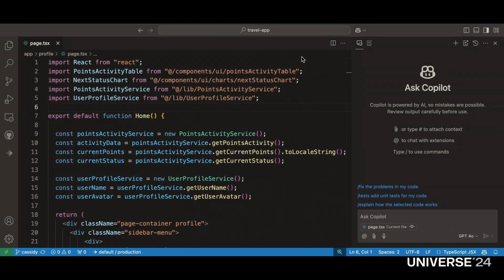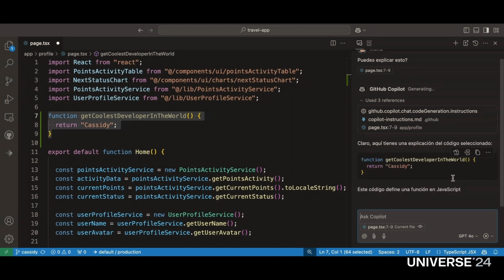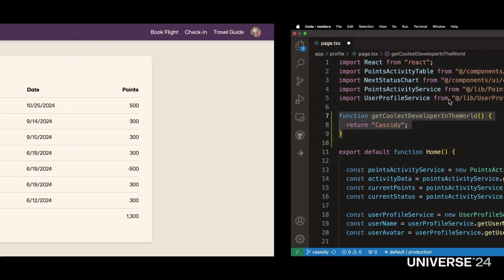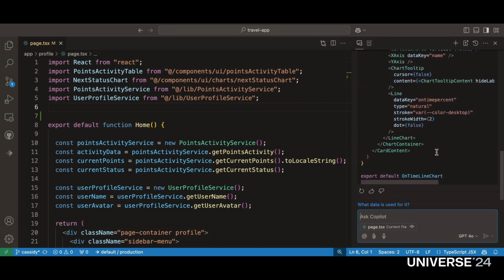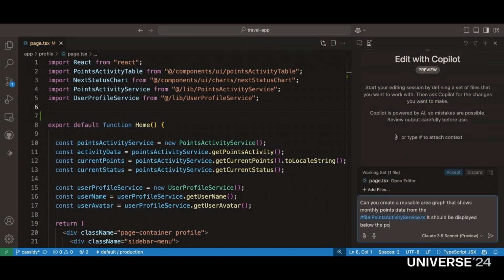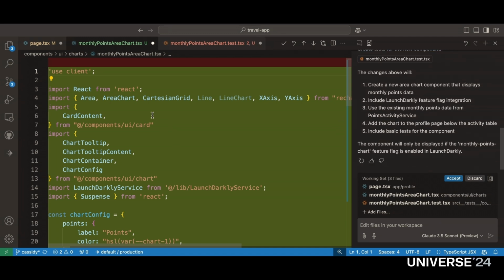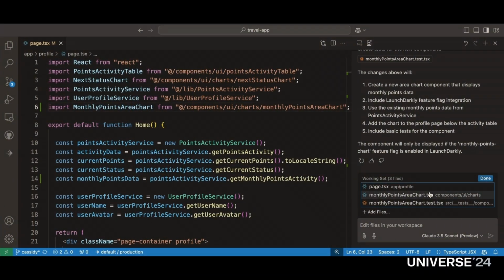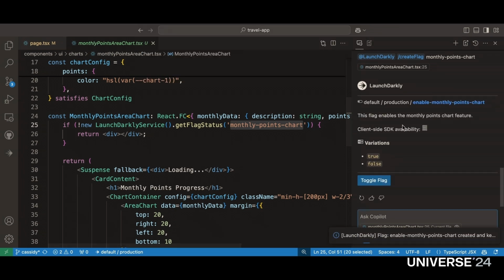Live demo: GitHub Copilot in Visual Studio Code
GitHub Copilot breaks down the barriers of traditional coding in Visual Studio Code that understands your intent, supports multi-file editing, and streamlines your entire development workflow.